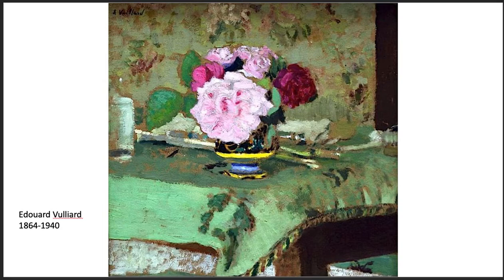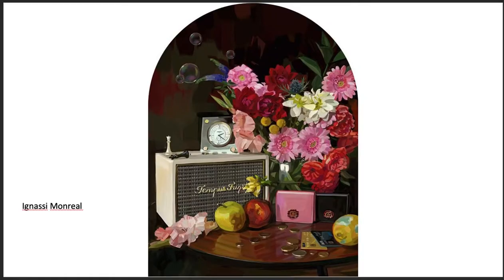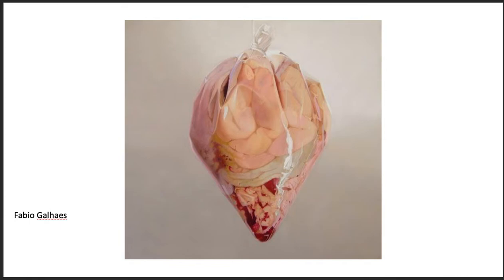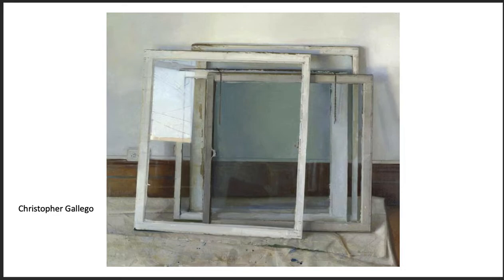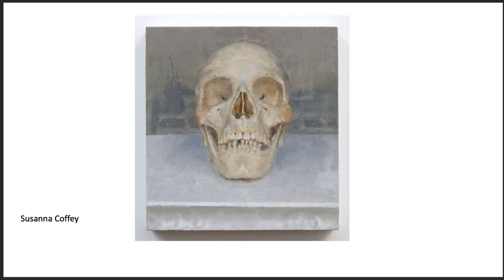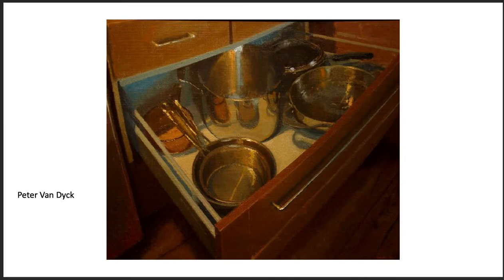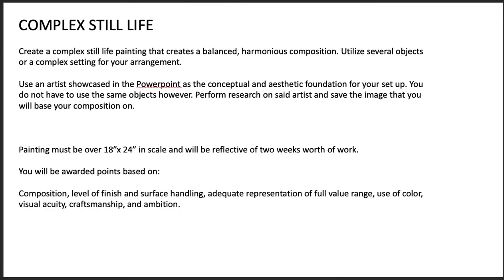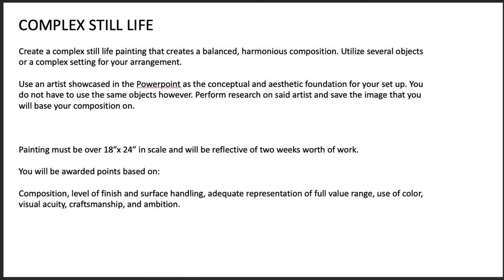Complex Still Life